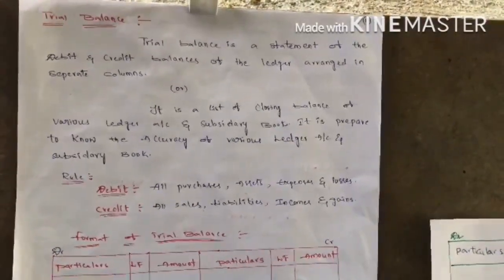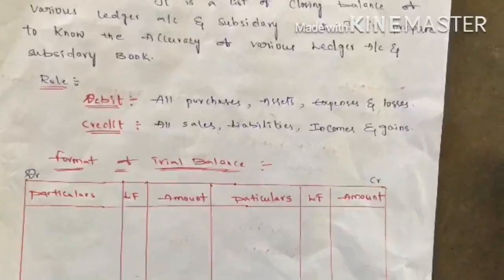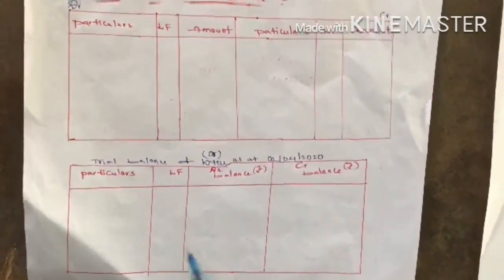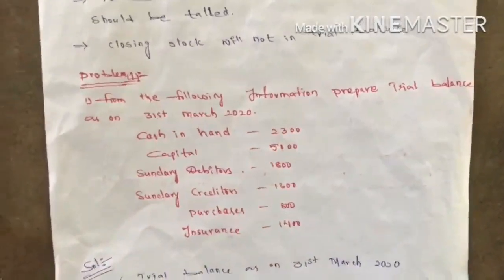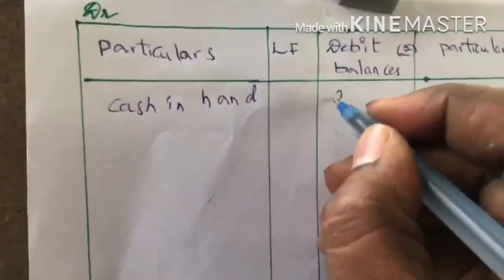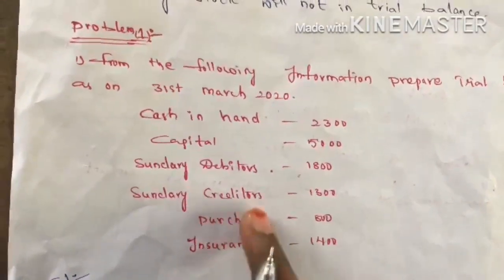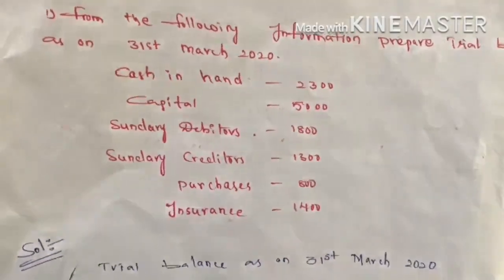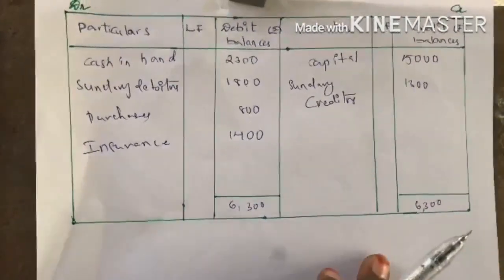Trial balance/full explanation/Easy to Learn/